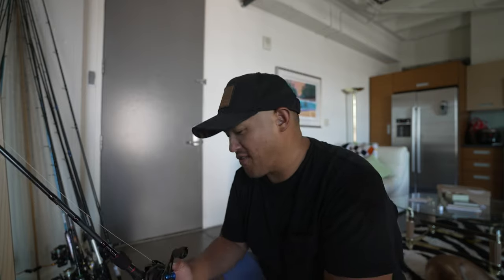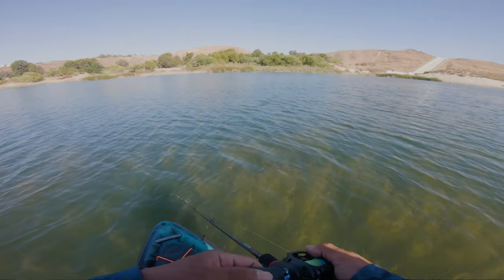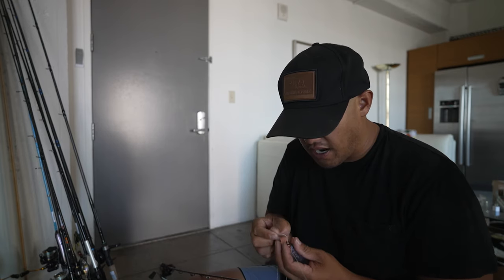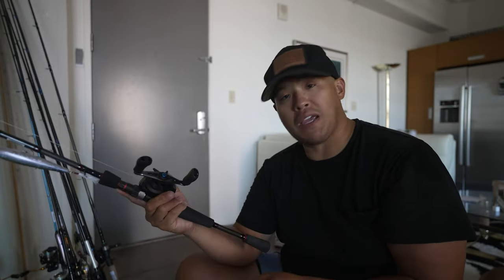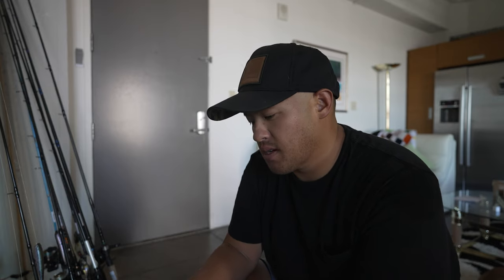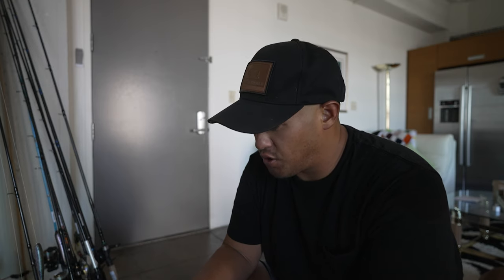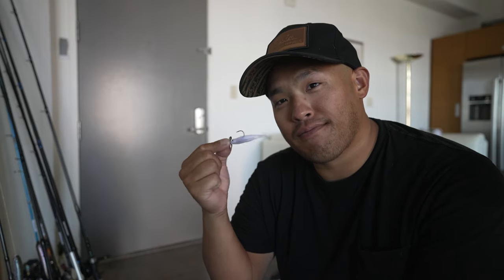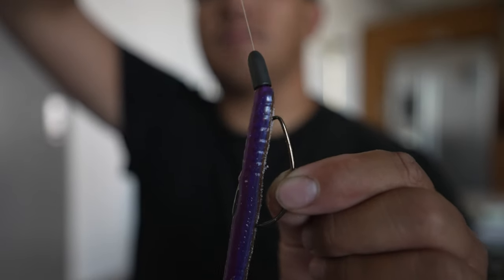My TOP 3 KAYAK Bass Fishing Lures (July)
Ladies and gentes, ill be dropping a few summer time kayak bass fishing lures in this video that get bit right now in July. The lake I fished has short grass in deep water and thick grass in the shallows. It also has sparse rip rap and mud lines.

Love the support!

topwater setup:
the topwater
the line
the rod (alternative)
the reel (RH)
the reel (LH)

texas rig setup:
the rod
the line
the reel (LH)
the reel (RH)
the hook
the weight
the bait

video equipment used:
gopro 8
gopro 7
 (I like this one better)
sd card
chesty mount
external battery
extra gopro batteries
charging cable
big boy camera
big boy lens

boat old town topwater pdl